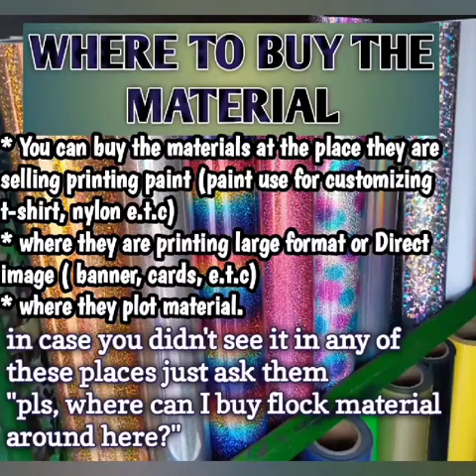How to customize cloth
You will know name of materials use for customize, types, where to buy the materials,where to plot it, how you can weed it and how to apply it on the clothes.

This will help you to be able to customize you dress with little amount of money.
It will also improve your skill and make to be more creative.